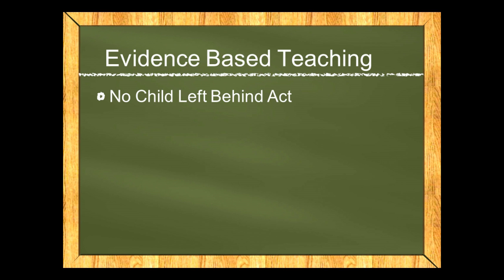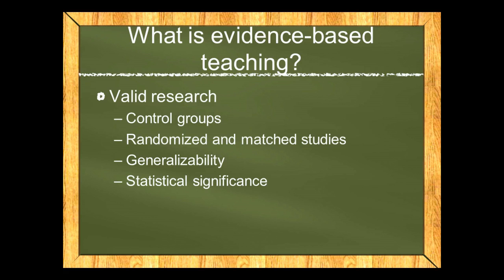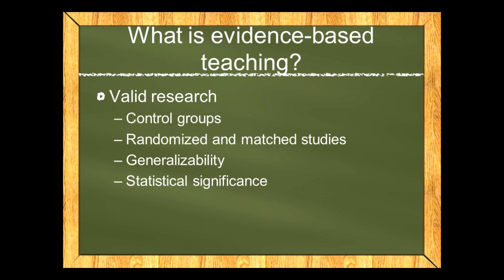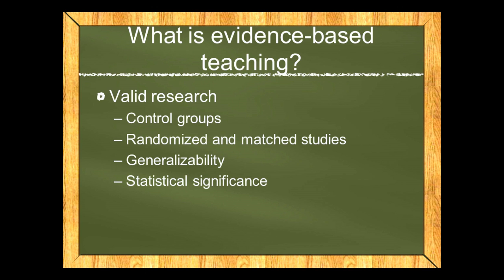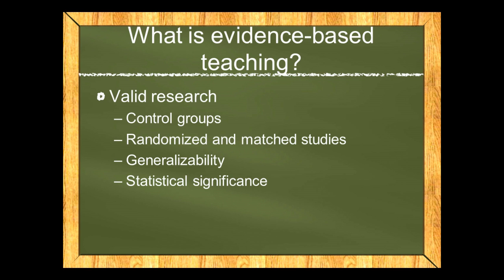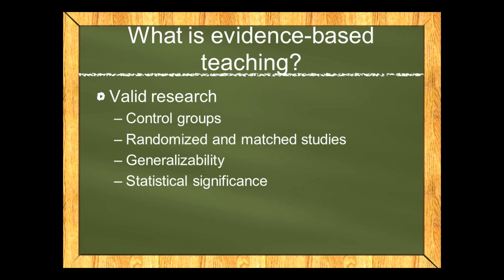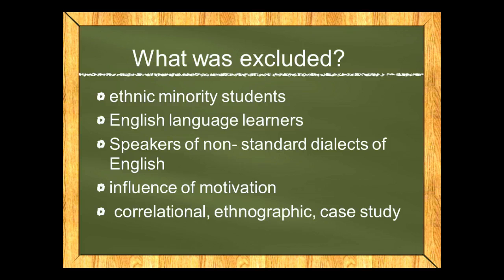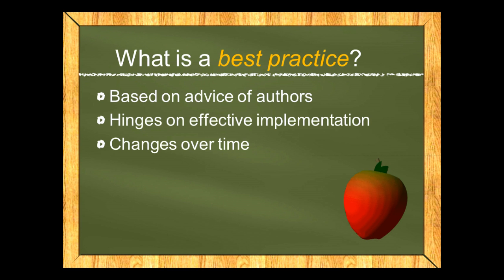READ 536 Week 10